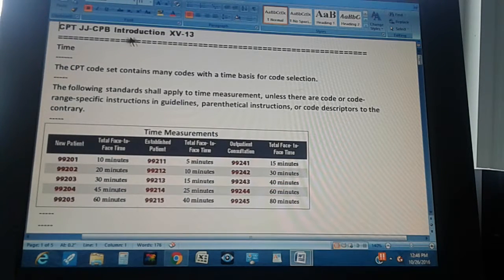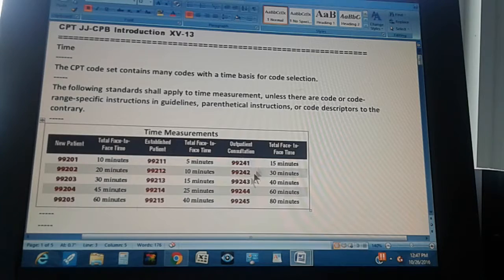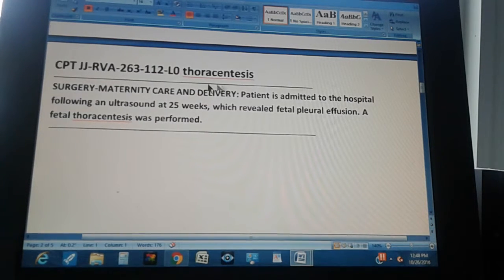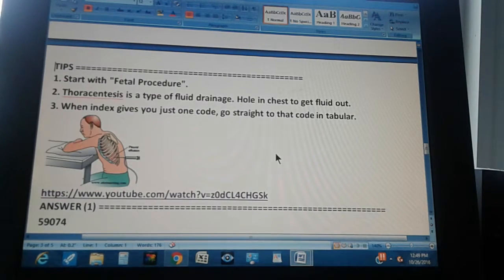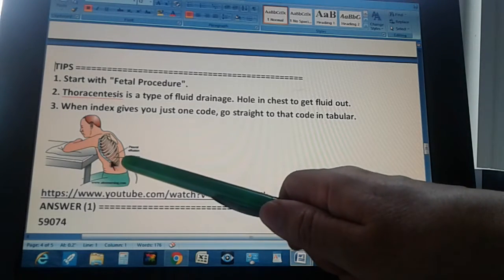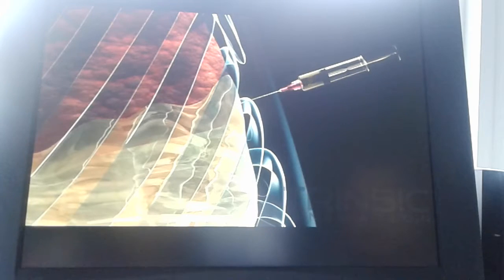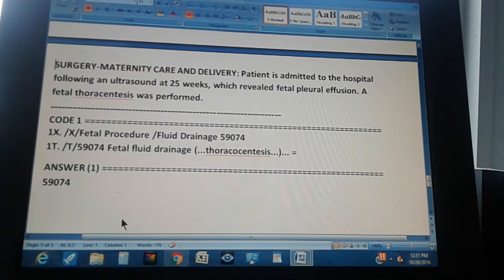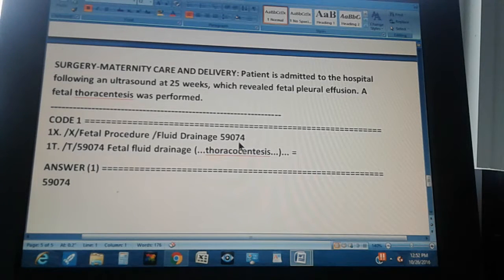CPT JJ-RVA-263-112-L1 thoracentesis